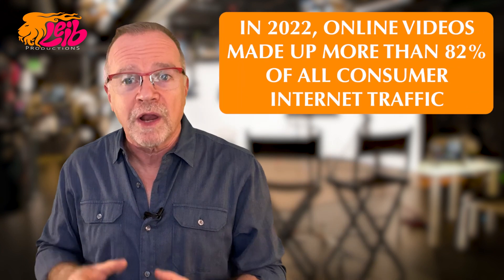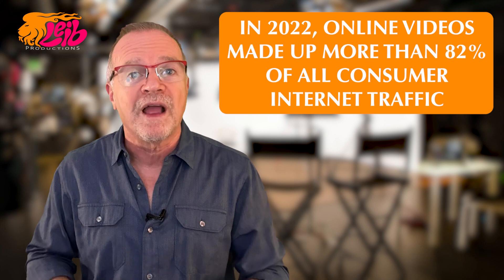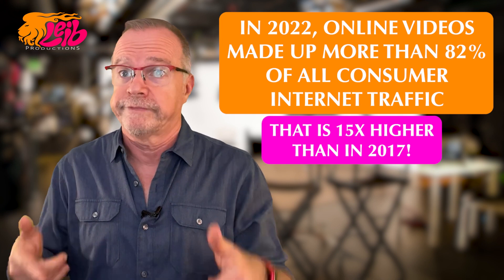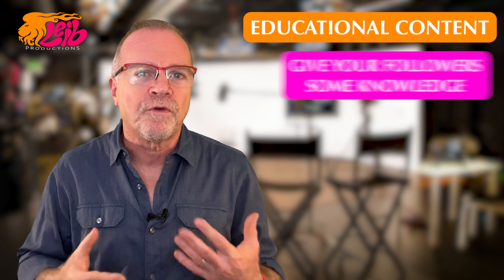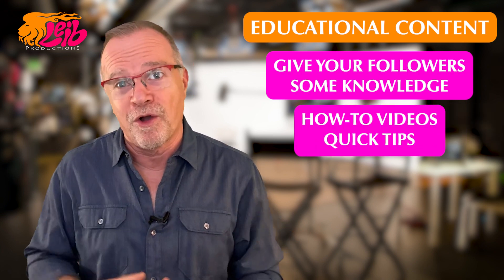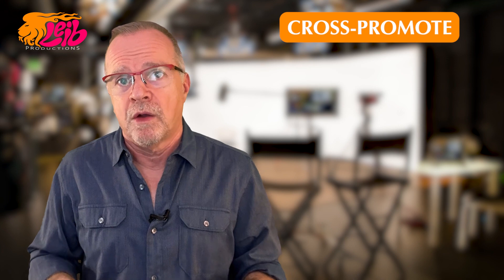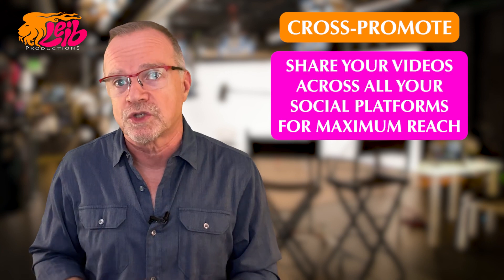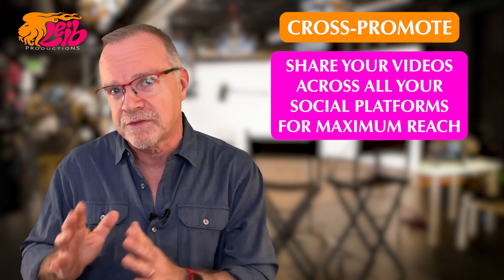How To Tailor Your Videos To Increase Engagement And Reach on Social Media | Video Lion #39 | Leib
You're smart, you're savvy, and you're plugged into the world of social media. And by now, you've probably figured out that plain old text posts aren't doing the job anymore. The secret sauce? Video content. It's got clout, and I'm going to show you how to use it to pump up your engagement and reach. This is what we will talk about in this Video Lion. Come with me!